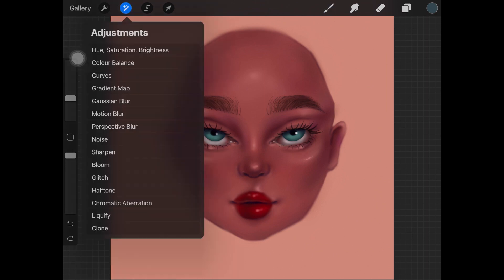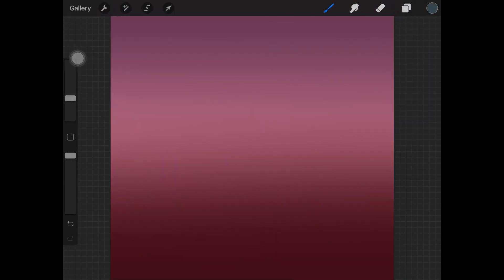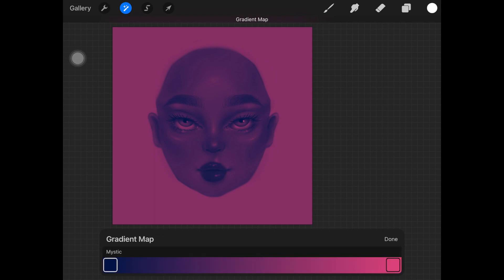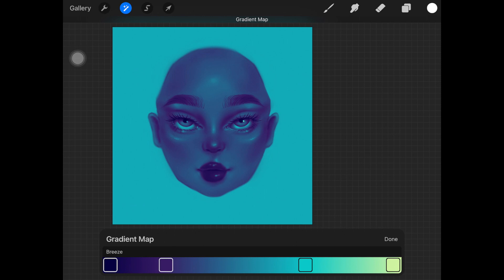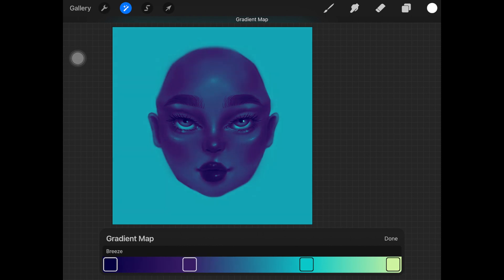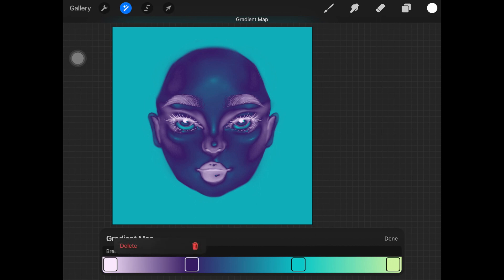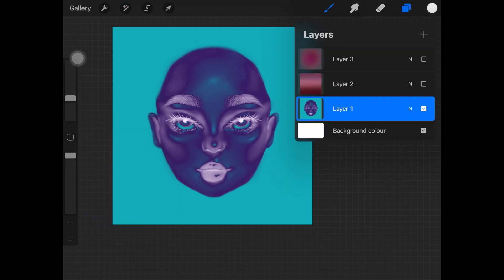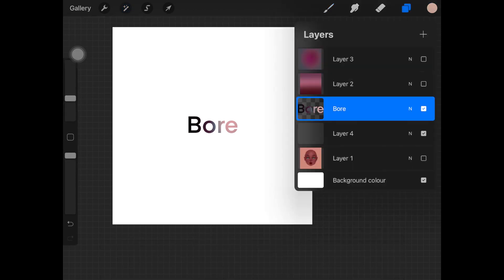Gradient Map | What It Really Is | Procreate 5X Update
Hi guys,
In this video, I talk about Gradient Map, what it really is and how to use them.